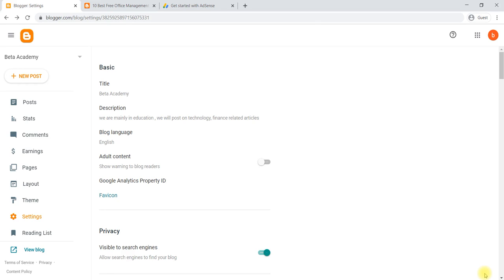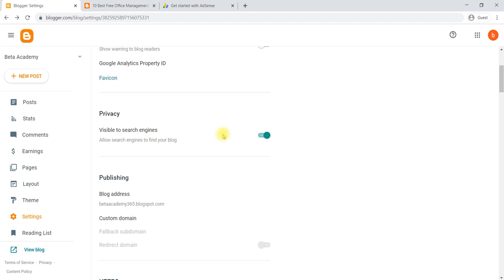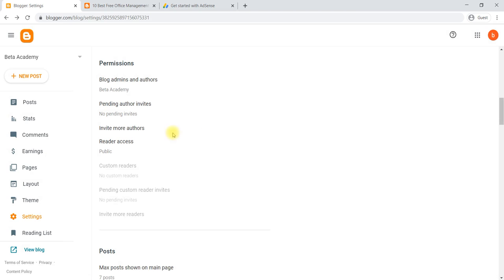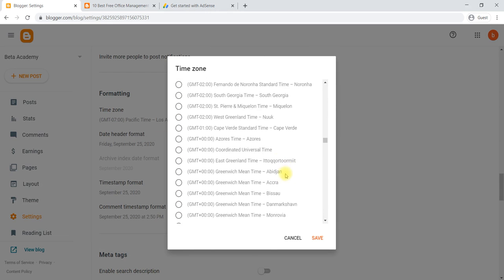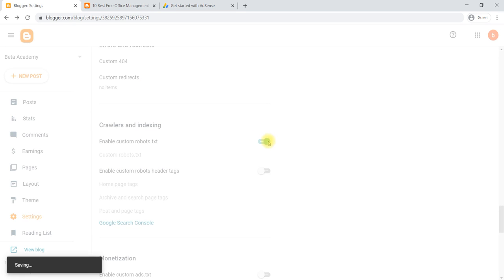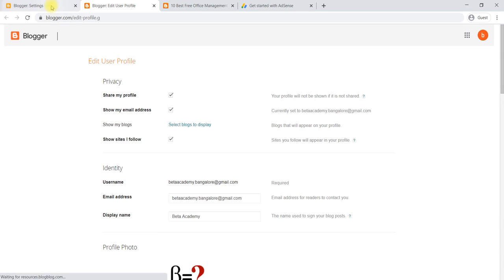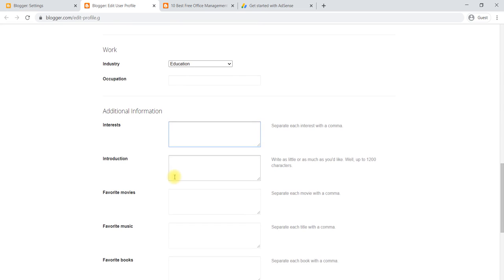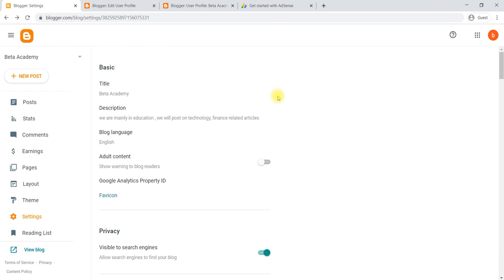Blogger - 6 - Blog Setting And Author Profile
google blogger give an opportunity to reach our end user with our own blog and we can customize as per our requirement with various options. and also we can track our customer reactions trough google analytics